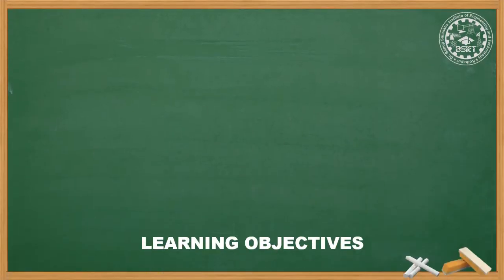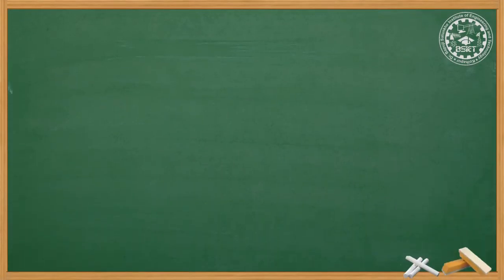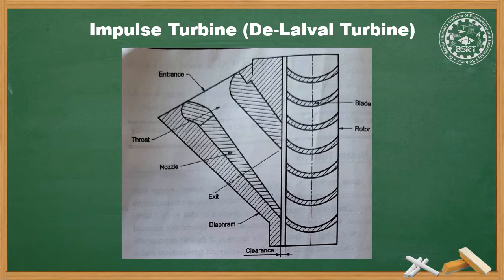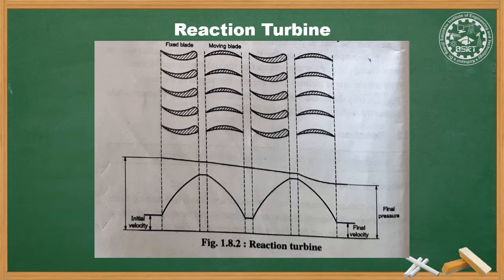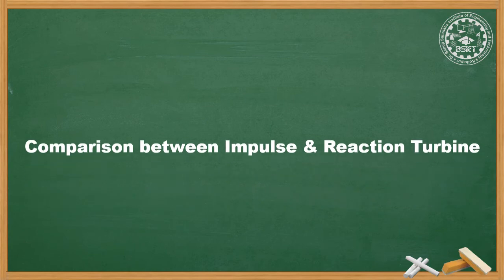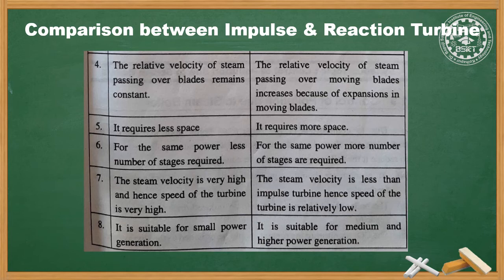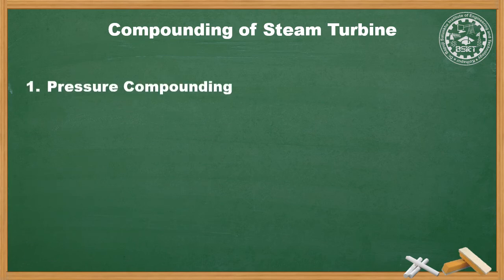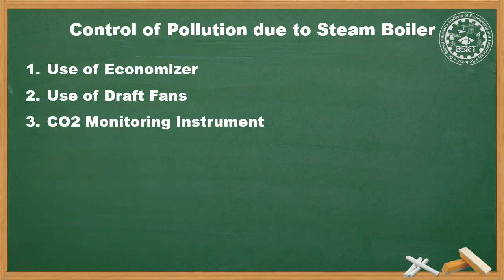22214_BME_U01_L06